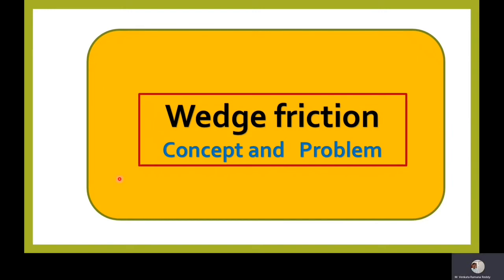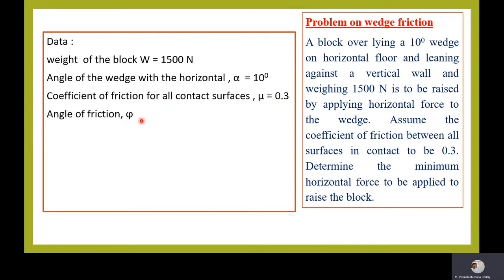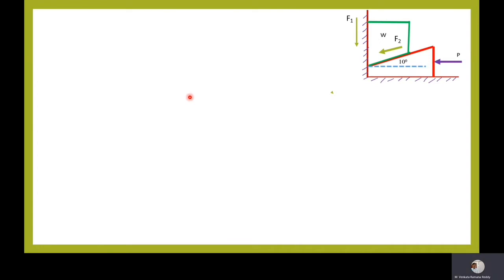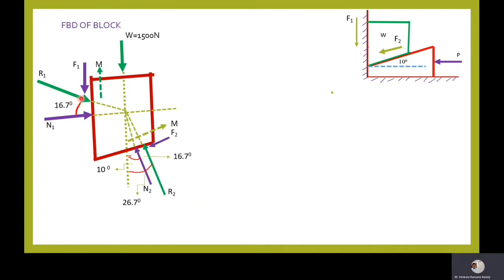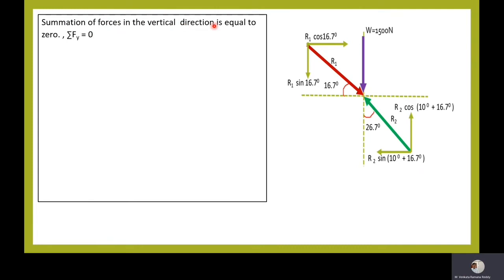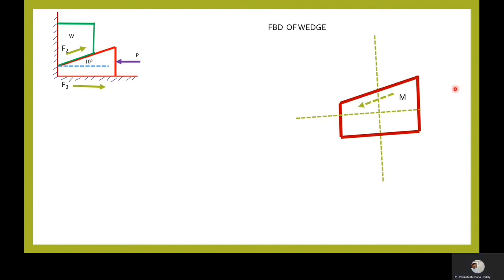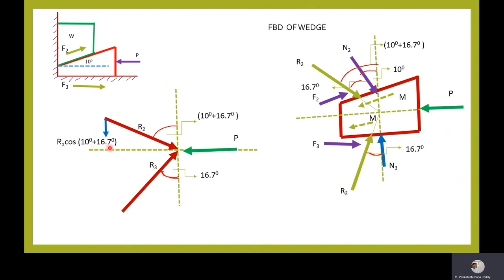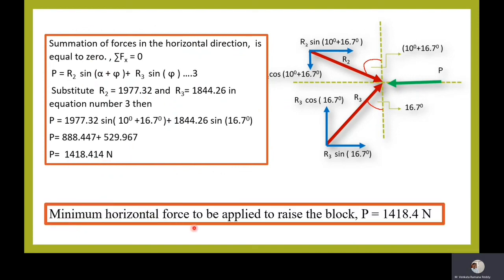Engineering Mechanics: Wedge friction (problem and solution)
In this video , i will explain the concept and solution for the problem on Wedge friction.
The approach of the problem is  divided into two stages
 First stage is drawing FBD for both block and wedge. here weight of the wedge is neglected.

second stage is solving equations by considering equilibrium conditions for both block and wedge. Find the force required to move the block.